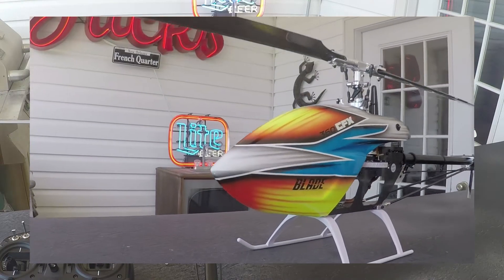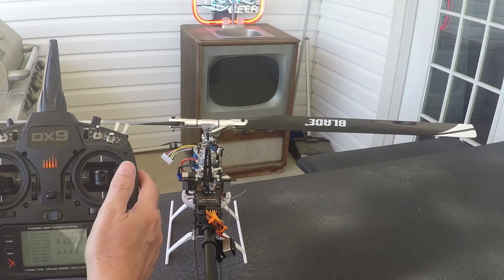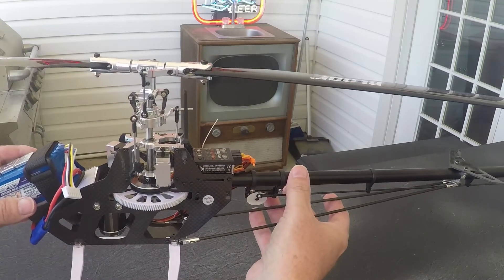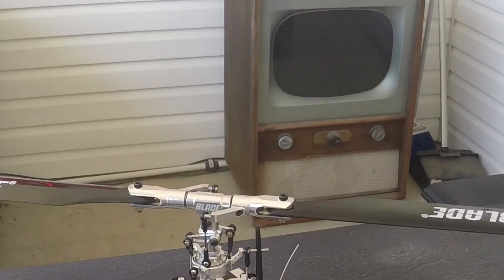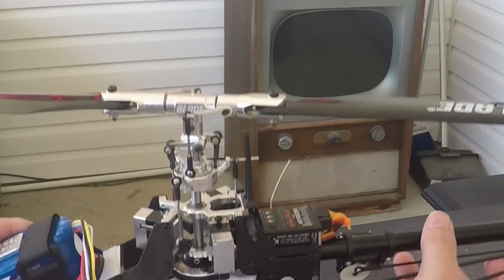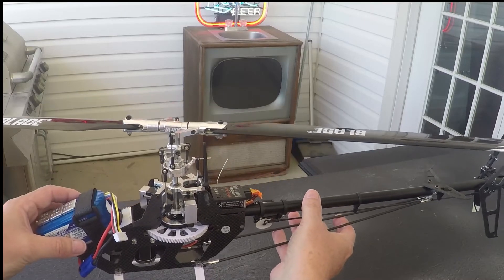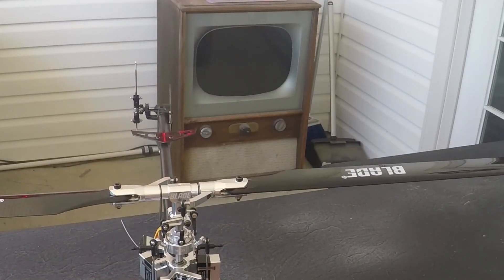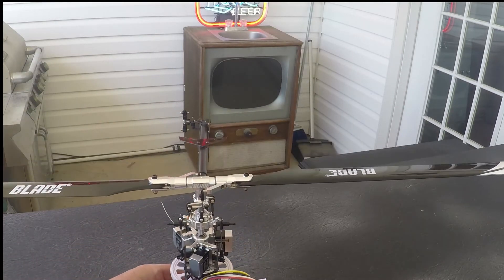Blade 360 CFX checking swash movement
Checking the AR7200 swash sensor movement is correct on my Blade #60 CFX